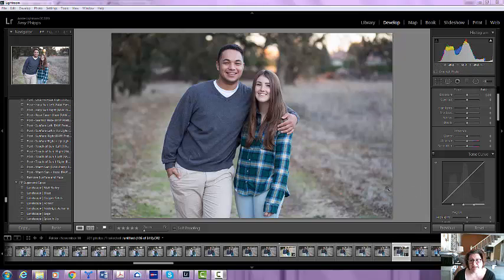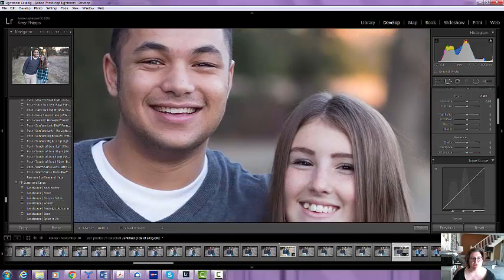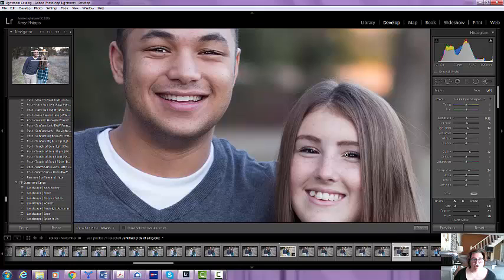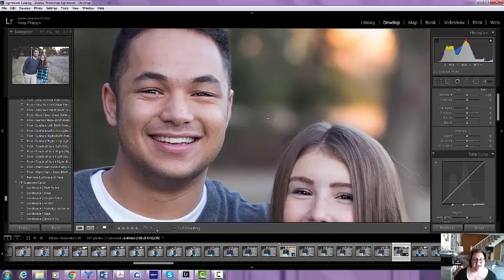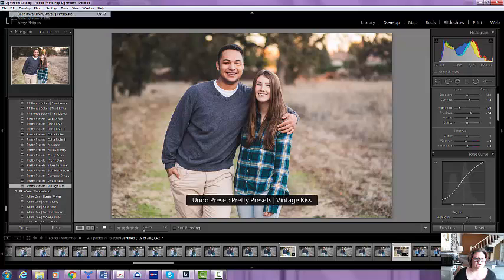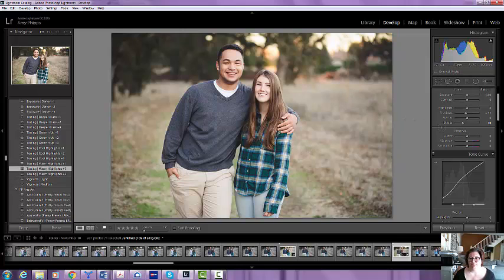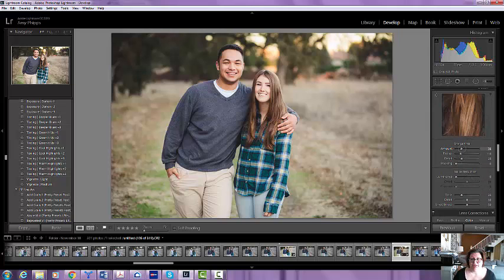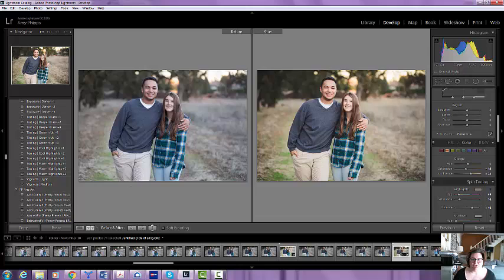Quick Edit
An edit that walks you through editing a photo and why certain choices are made in the editing process.